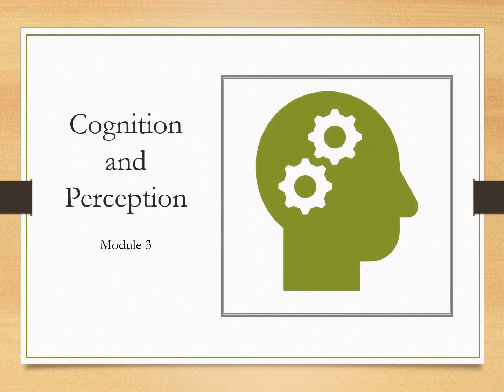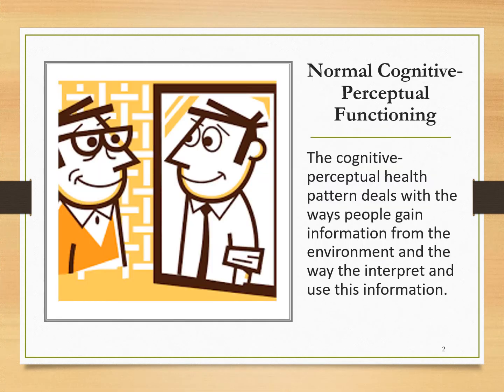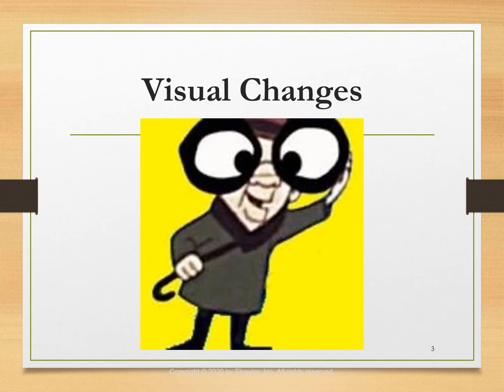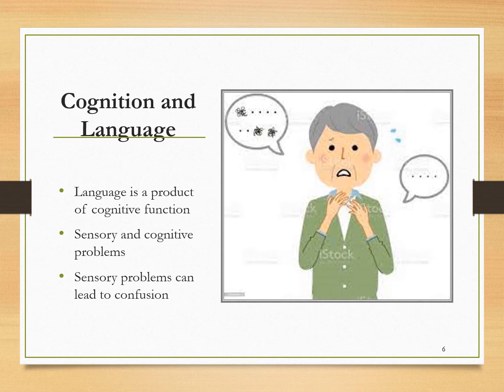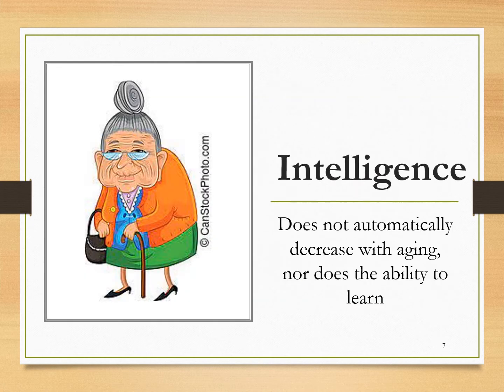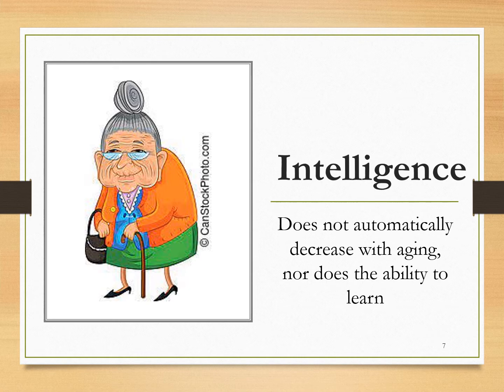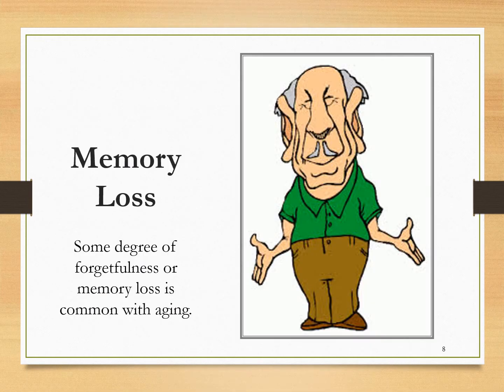Cognition and Perception